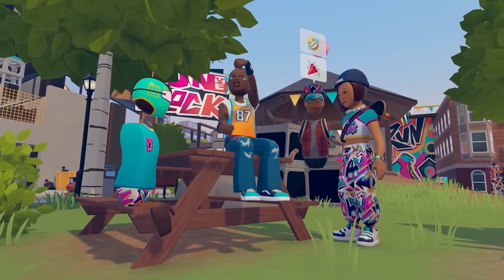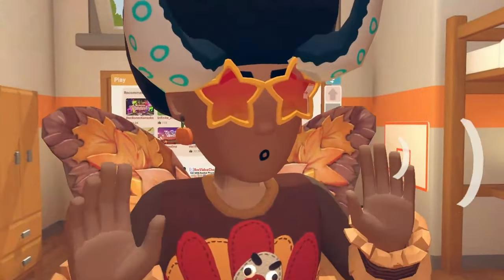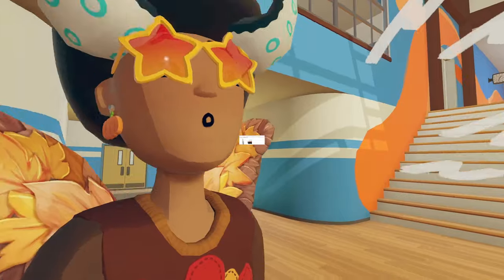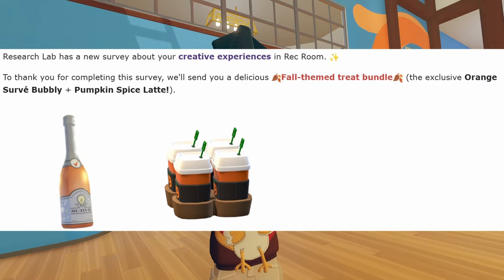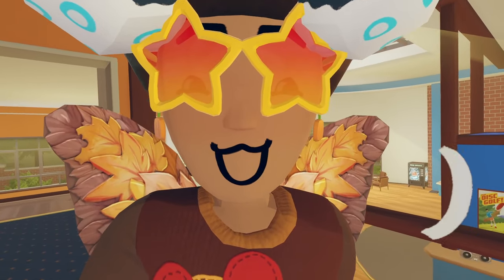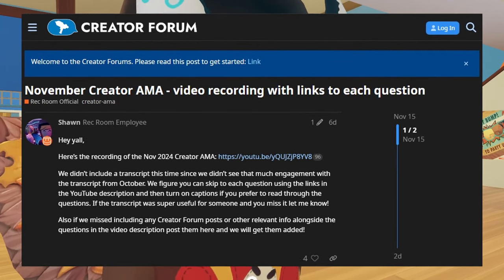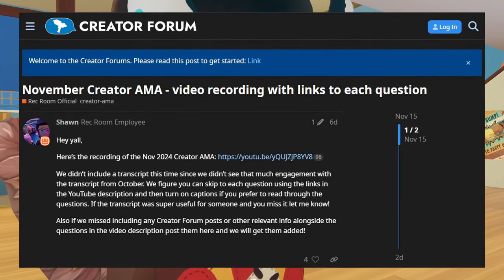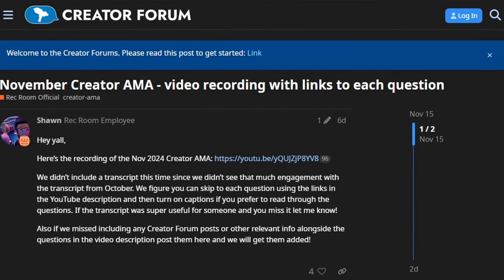Run The Block Teasers - NEW Rec Room Original News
Hey! In todays video I cover all the recent rec room news in cluding research lab surveys and this cool little tease of run the block from rec room! Let me know what you think.

TIME STAMP:
0:00 - RTB
1:00 - Research Lab
1:20 - Members
1:49 - AMA
2 :45 - Outro/Final thoughts